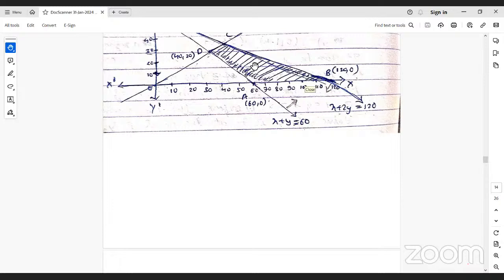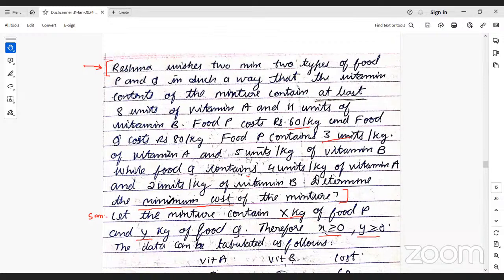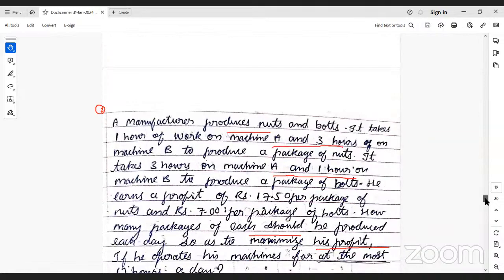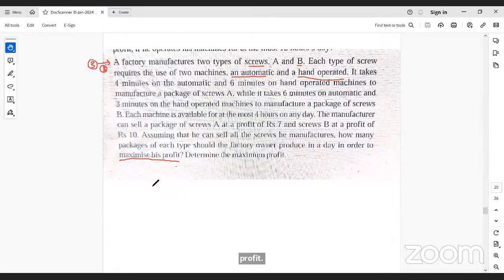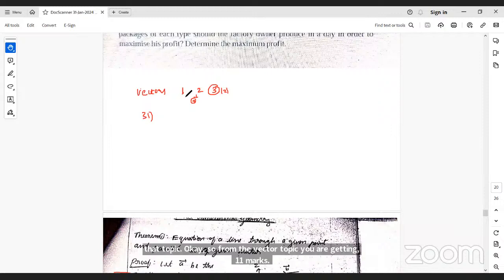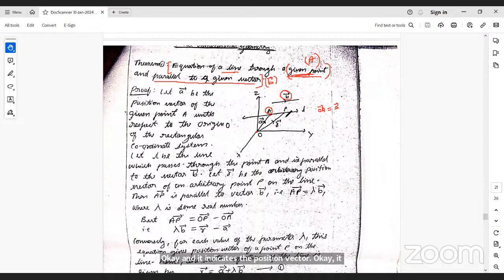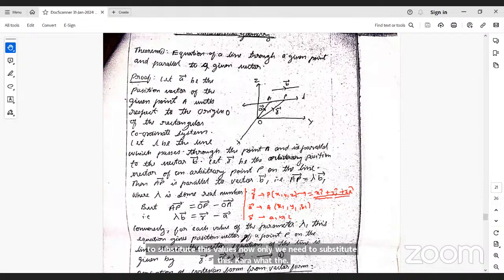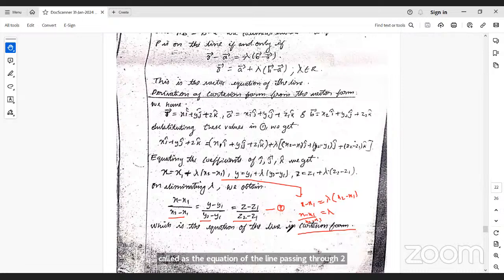3D geometry - Sankalp Yashas - Session 65